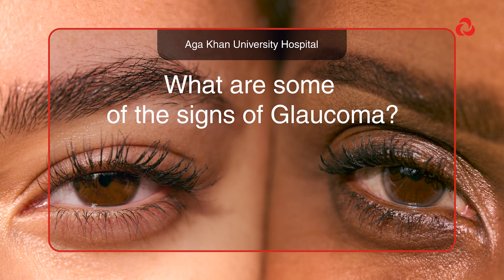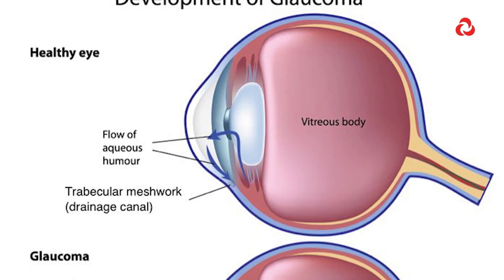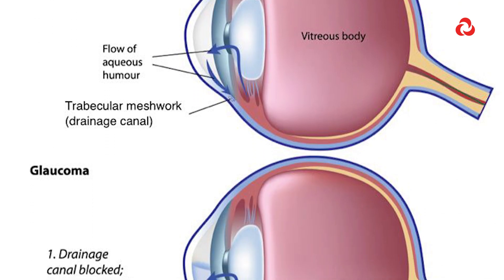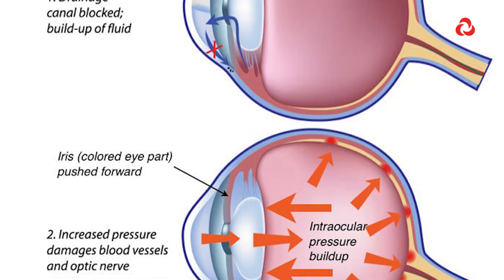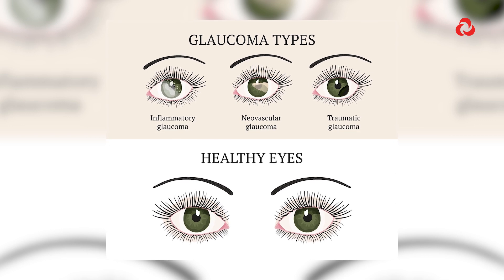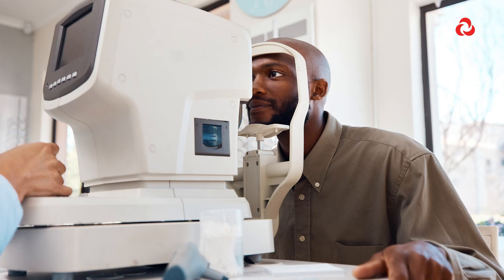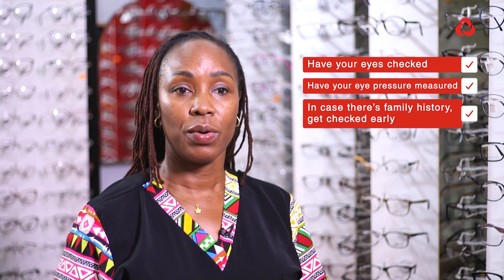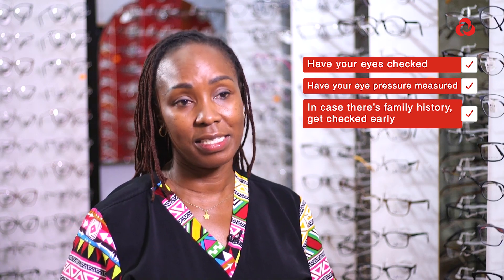Signs of Glaucoma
Early detection and management of Glaucoma can help you prevent loss of vision. Dr Sheila, Consultant Ophthalmologist and Glaucoma specialist, shares a few signs of glaucoma and those who are likely to develop this condition.